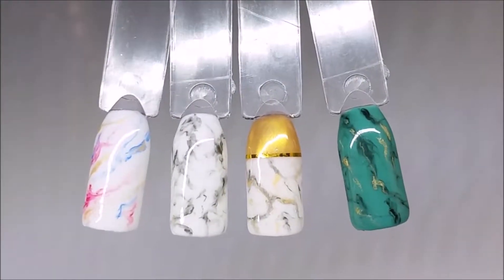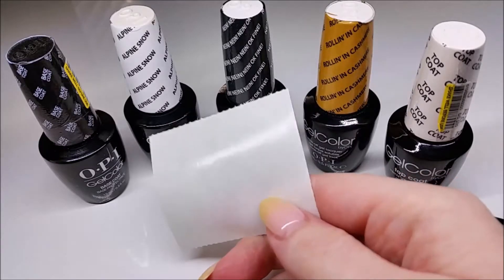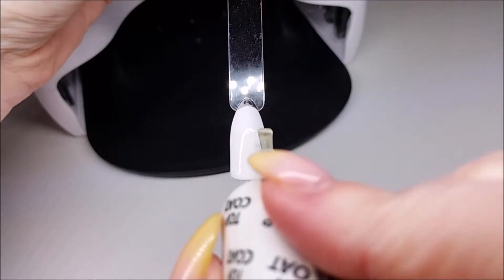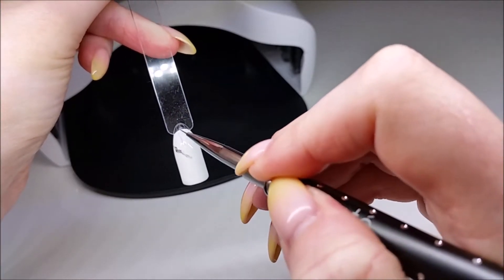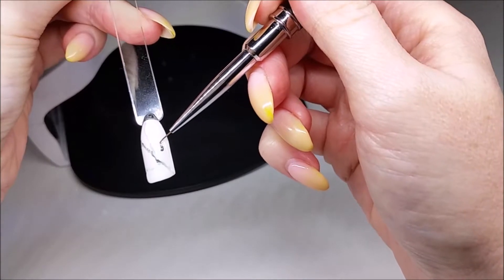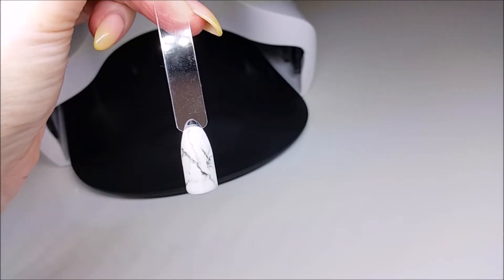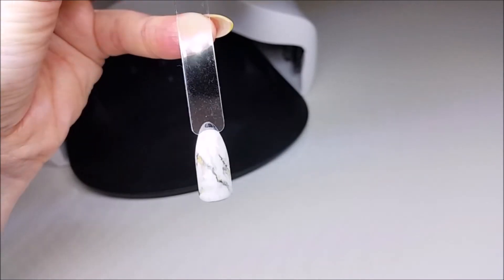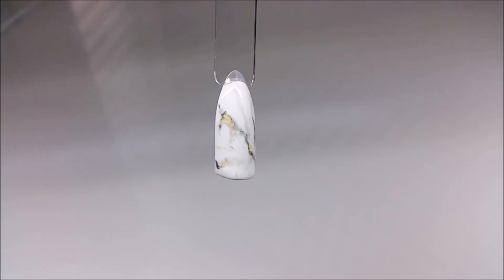TUTORIAL : Marble nail art with GEL POLISH! SO EASY!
Super easy and sophisticated marbling design with gel polish already in your collection - no need to purchase sharpie markers!

What I used :
* OPI GelColours in 'Alpine Snow', 'Nein! Nein! Nein! OK Fine!' and 'Rollin' in Cashmere', plus base and top coat.
* Lecente D2 Detailing Brush (Available to qualified Nail Technicians. for details.)